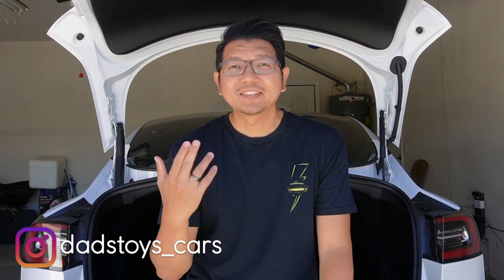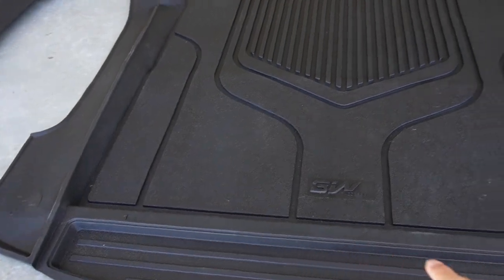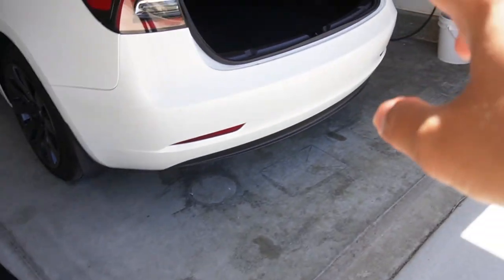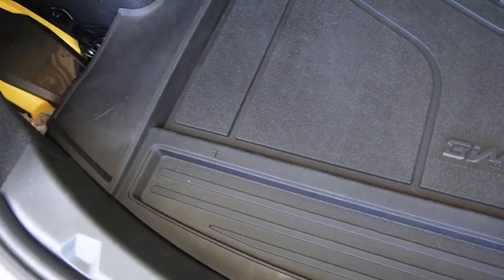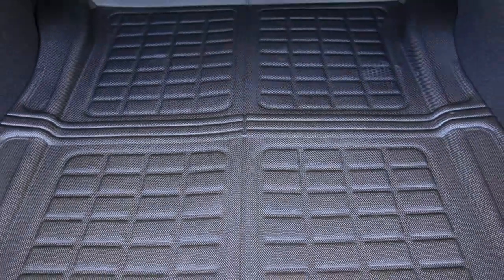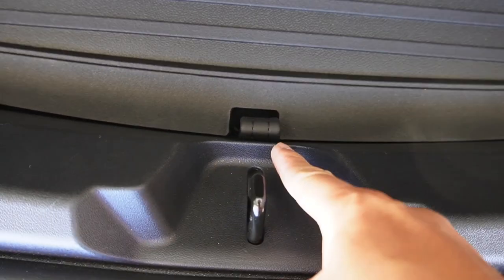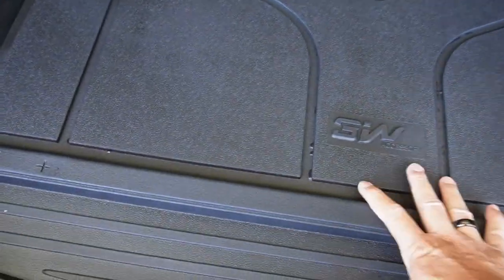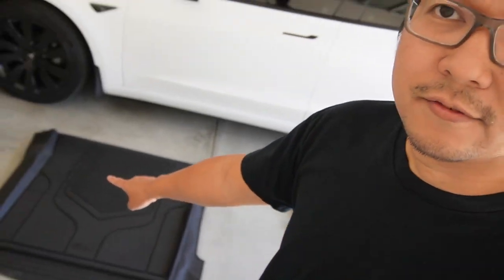Must watch before you buy Cargo liner for Tesla Model 3 & Model Y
tesla